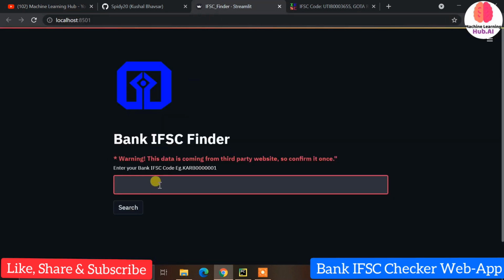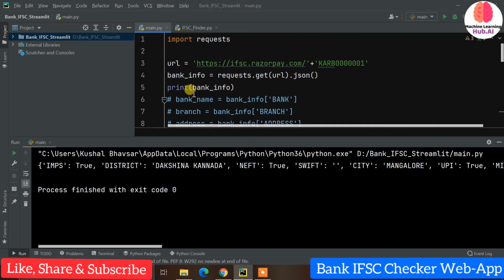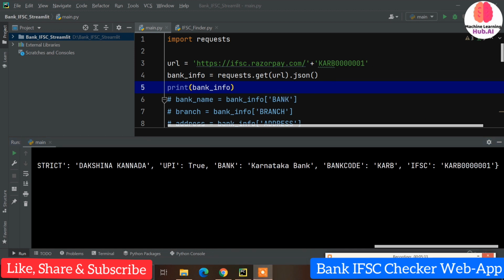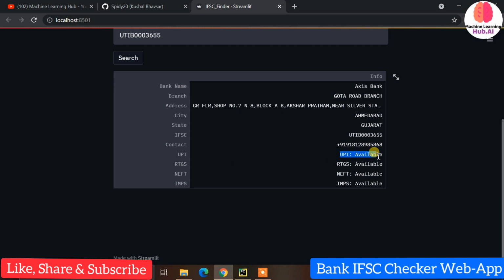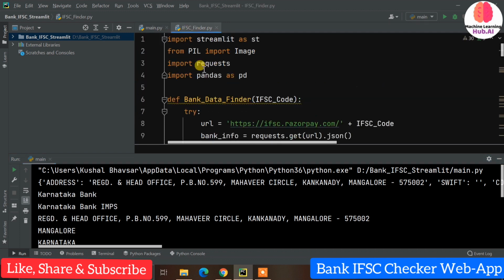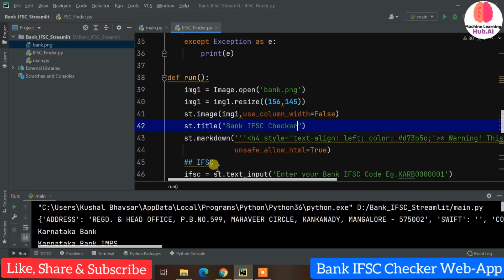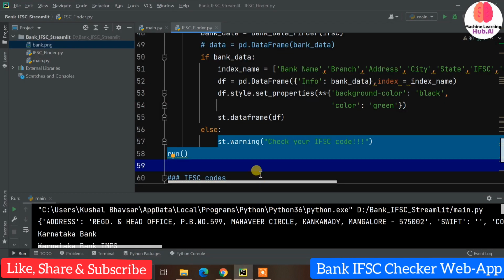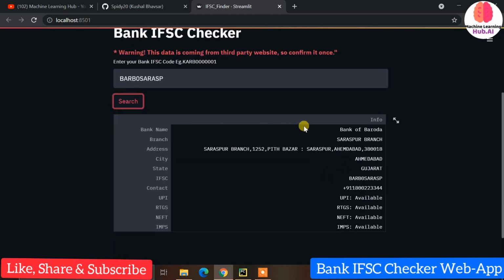Bank IFSC Code Checker using Python Streamlit | Real-time Web Application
In this video, I am showing you how you can make a Web Application of Bank IFSC Code Checker using @Streamlit
- In this app user need to IFSC, and click on "Search". It will show all bank information.

In this store, you can download various mini projects & big projects at a lower rate.